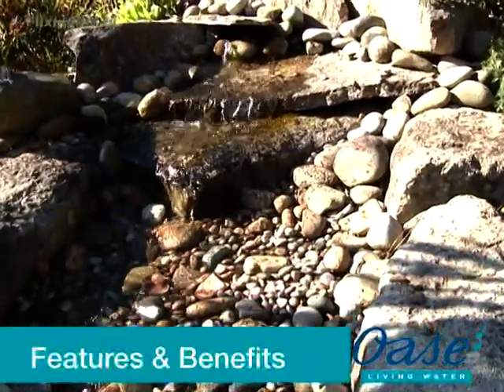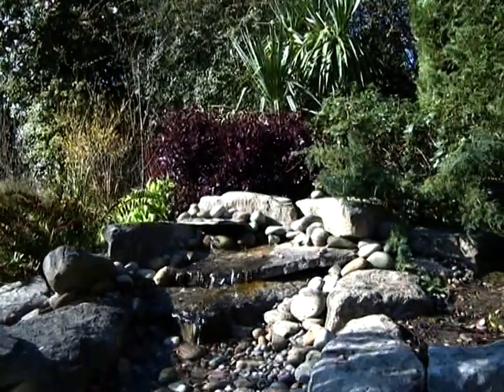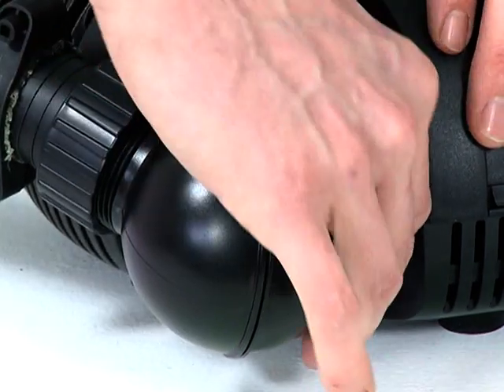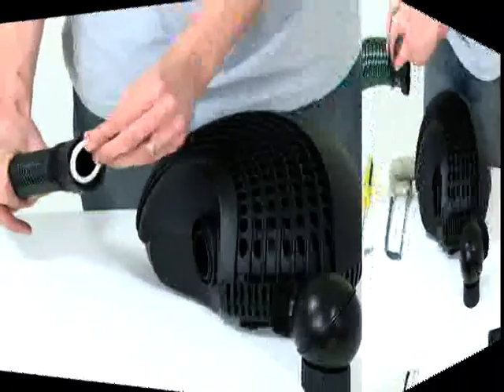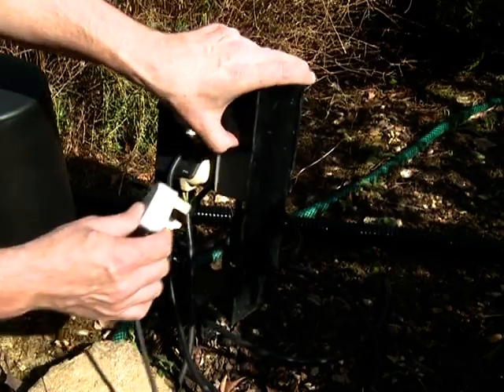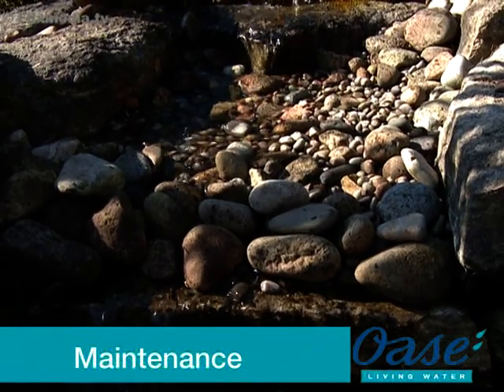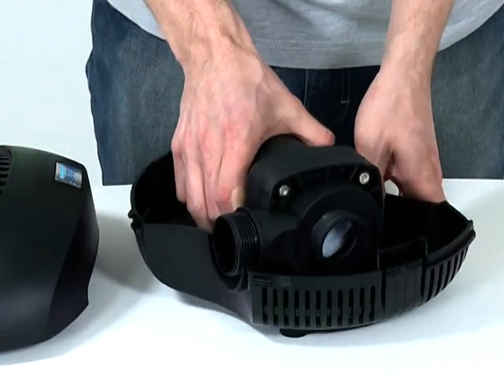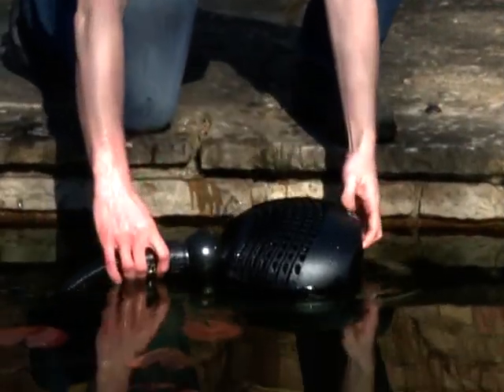OASE | Filter & Watercourse pumps - AquaMax Start | English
High performance motor and electronically adjustable (except Aquamax 2000. Pumps coarse debris up to 8 mm in size (4mm for Aquamax 2000). Ball joint with infinite pivot range facilitates hose connection. Including special hose adapter with threaded collar for connecting hose sizes 3/4", 1", 1 1/4" and 1 1/2". 3 + 2 year guarantee.

All filtration and watercourse pumps have a rated voltage of 220-240V/50Hz. The full guarantee of 3 years can be extended by an additional 2 years on request for a total of 5 years. The pumps are also suitable for use in swimponds and bathing ponds.